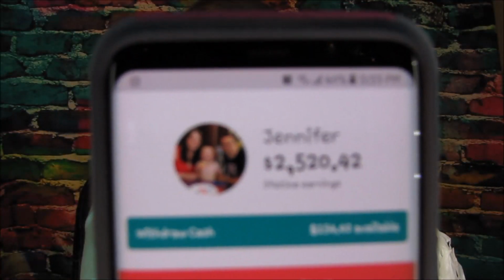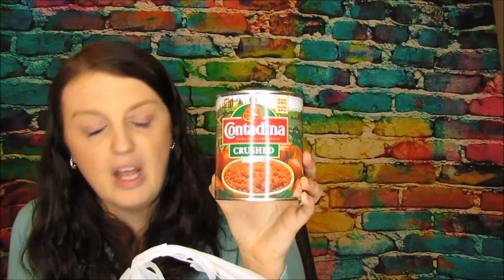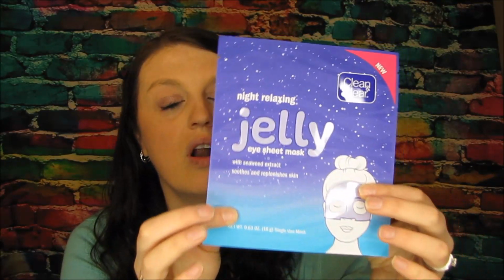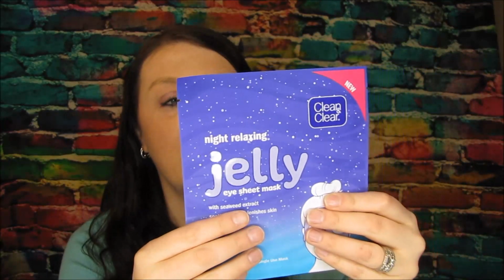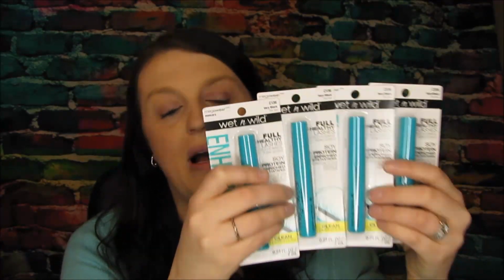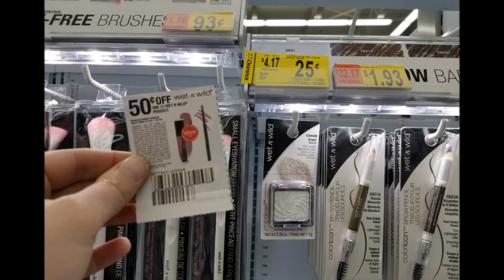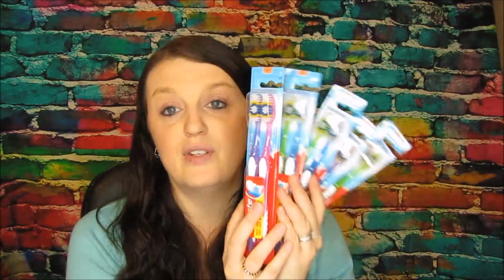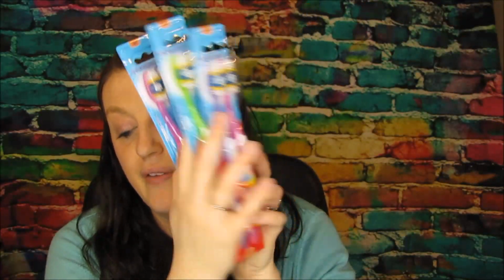Walmart Ibotta MONEYMAKER Haul January 22nd 2018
Hey, check out Fetch Rewards. It's a new app that turns your grocery receipts into rewards. Save on over 180 brands EVERY time they're on your receipt, with over $10 in bonus points available, and rotating exclusive special offers. And all you do is scan your grocery receipt!

Start saving today with MobiSave-the app that lets you shop anywhere!